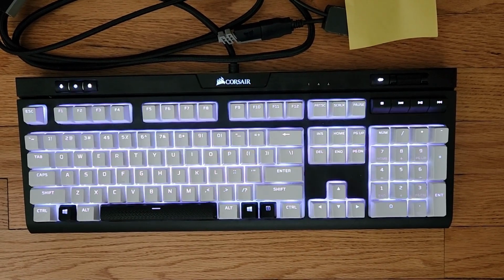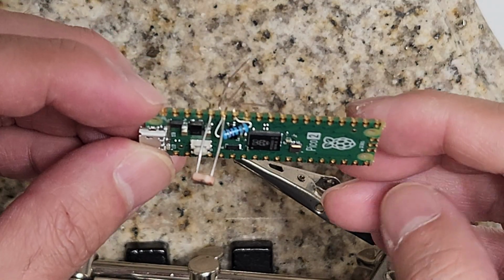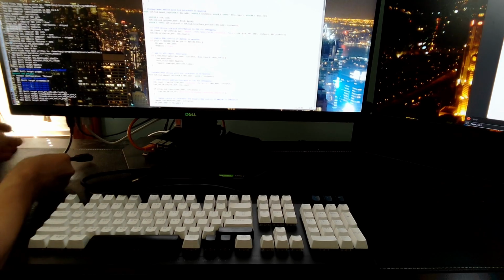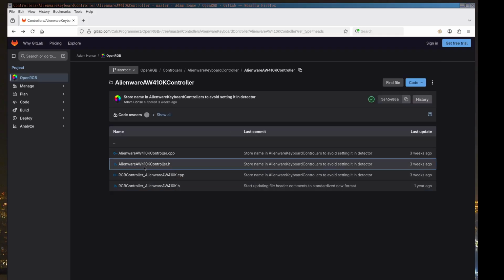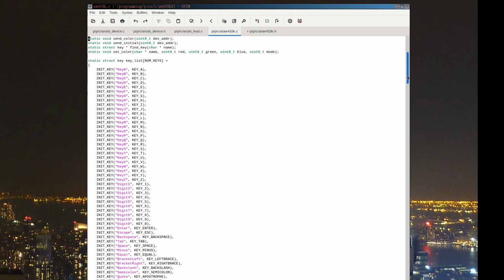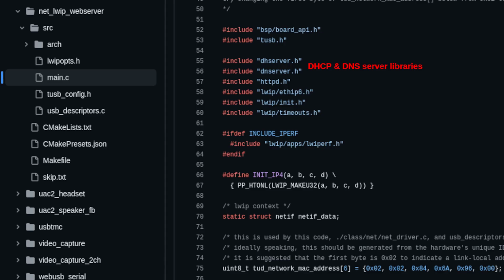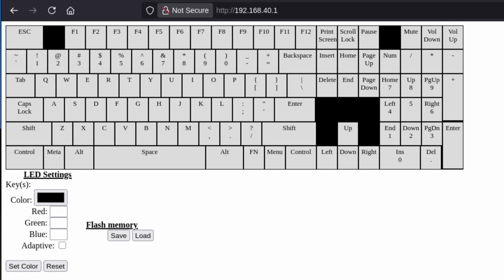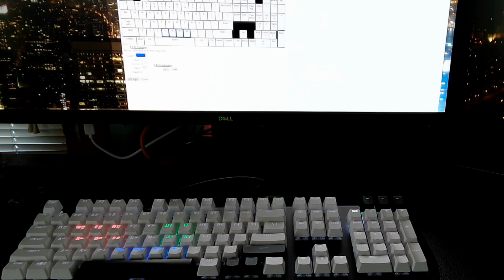Control keyboard RGB with Raspberry Pi Pico 2 & TinyUSB HID/NCM+lwIP HTTPD (Alienware AW410K)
Use a Raspberry Pi Pico 2 to control the RGB LEDs of a keyboard without installing software on your PC. This project uses TinyUSB as a USB host, USB device, and CDC-NCM USB-to-ethernet device, as well as a lwIP HTTP webserver with Websockets to configure individual key RGB values over a webpage served over the USB connection, thus bypassing the need for installing and RGB control software on the computer. A light dependent resistor (LDR) is also used with the ADC to measure ambient lighting and provide adaptive brightness of the LEDs.

00:00 Introduction
02:08 Physical setup
02:59 HID setup
04:25 RGB protocol implementation
06:50 CDC-NCM USB-to-ethernet configuration in TinyUSB
07:49 Web server with lwIP
09:54 Saving configurations to flash memory (Pico 1 vs. Pico 2 differences)
10:49 Conclusion